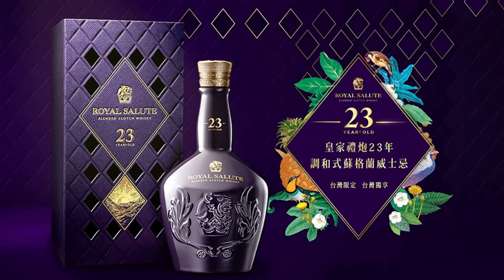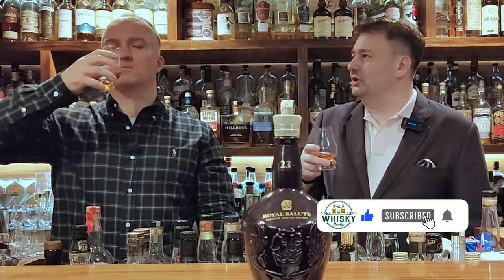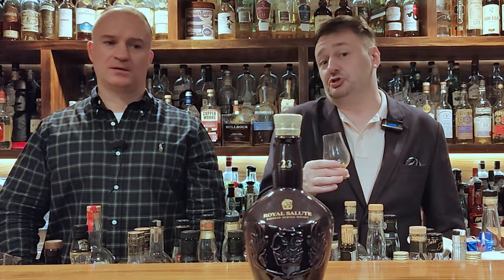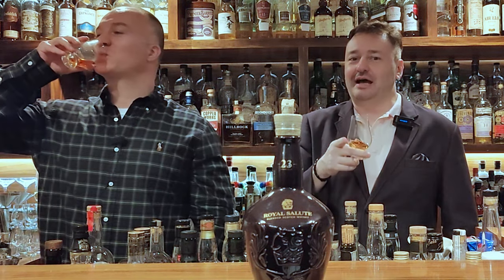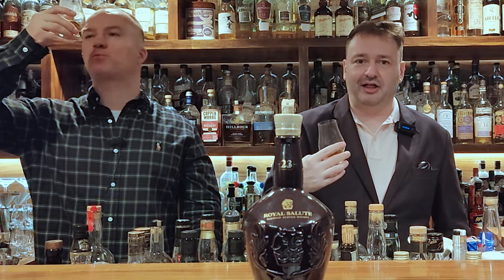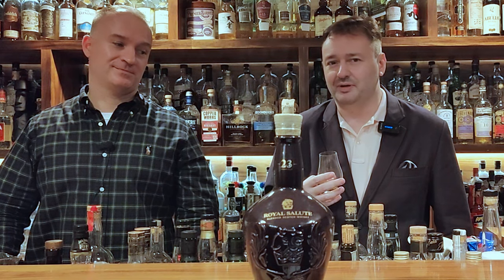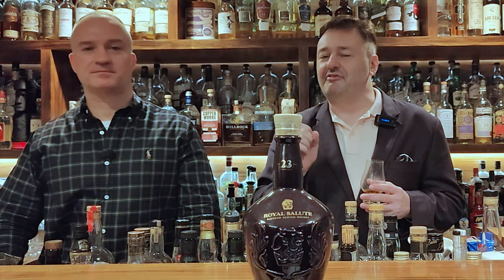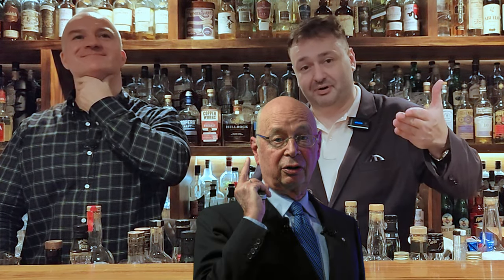Royal Salute 23 Review | Taiwan Limited Edition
Today we take a look at the Royal Salute 23 from Chivas. This is a limited edition release in Taiwan that is currently going for upwards of $400. In terms of blended whisky, this one is something special with notes of tobacco, chocolate, coconut, and tropical fruits all skillfully blended into the mix. Some experts even say it could skyrocket in value in the years to come if you can manage to find it out there in the wild !

00:00 - Introduction
00:06 - Theme Song
00:15 - Statistics
00:28 - Tasting Notes
01:05 - Blends are Neglected (Blend Discussion)
01:41 - More Tasting Notes
02:15 - Kids' College Fund vs. Whiskey Fund
02:51 - Whisky Investment Potential (parody)
03:14 - Hyperinflation
03:26 - Rating and Final Comments